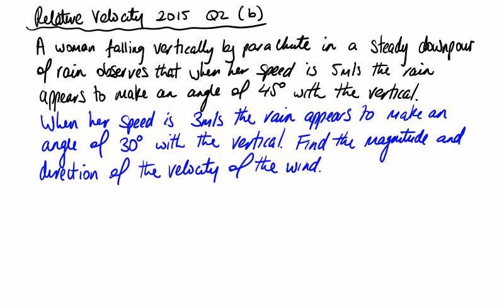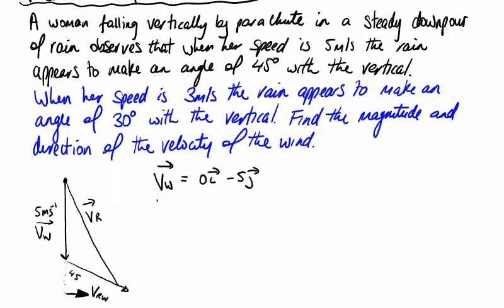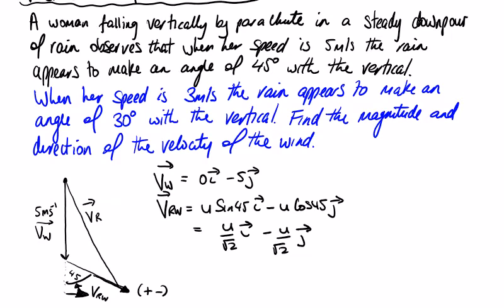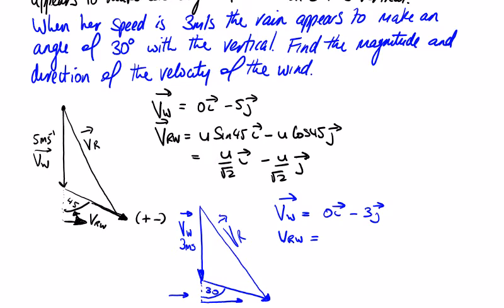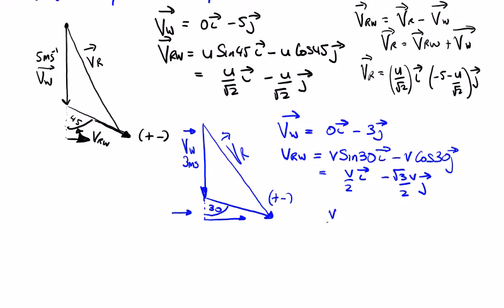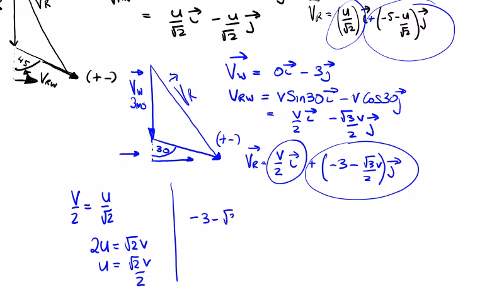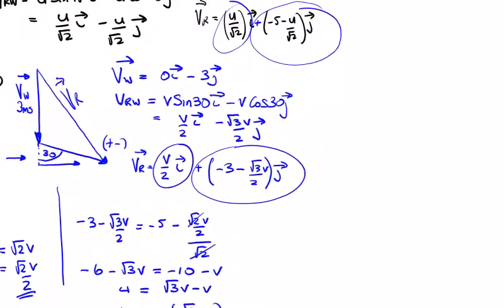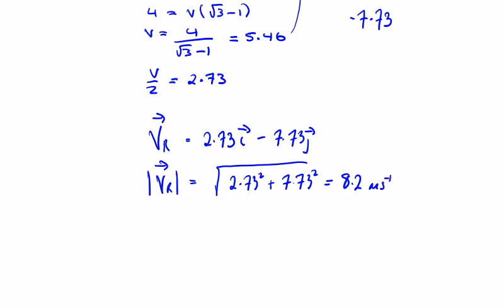Relative Velocity 2015 b